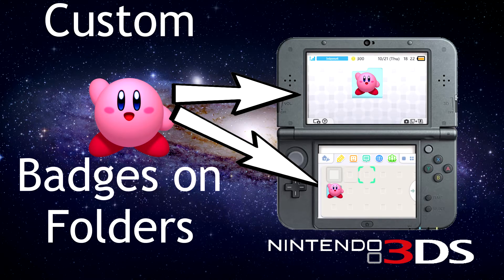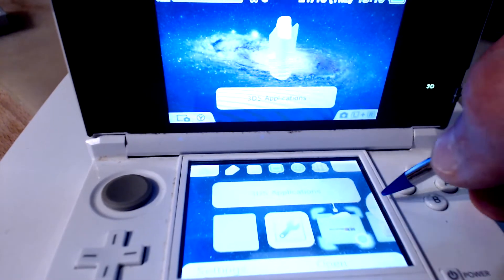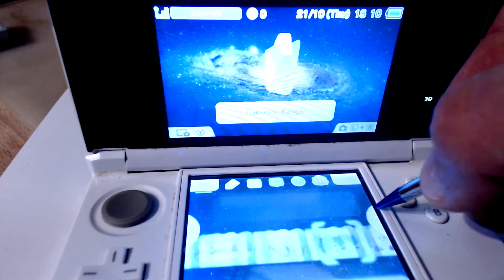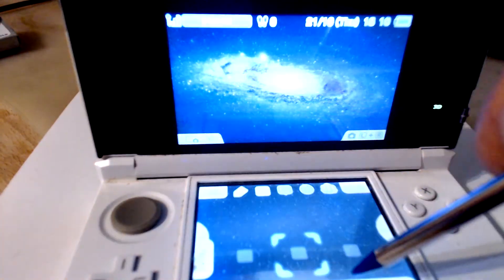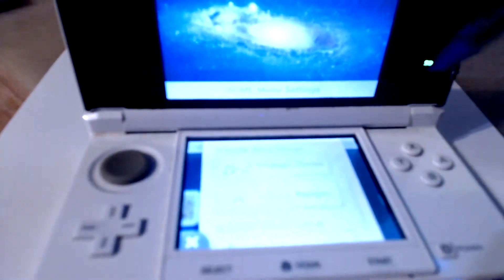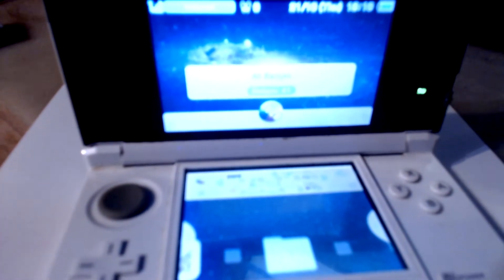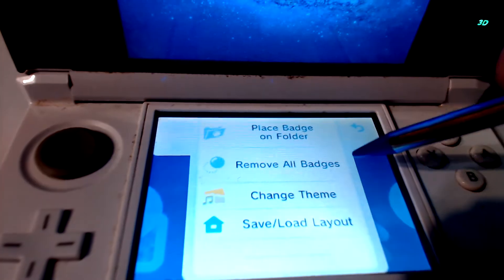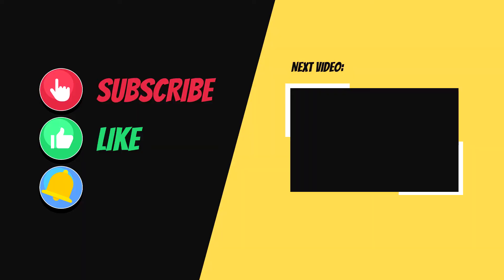Place (Custom) Badges on Folders 3DS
How to Place Badges/ Custom Badges on Folders 3DS.